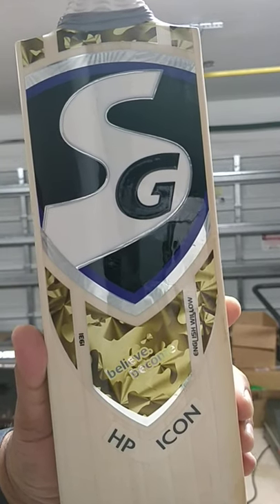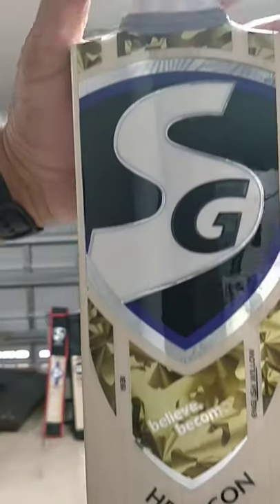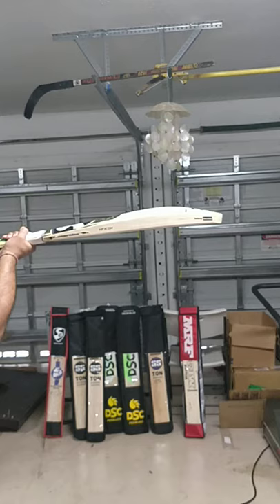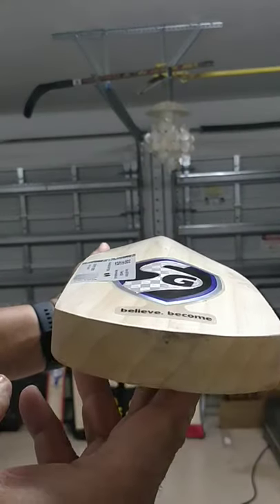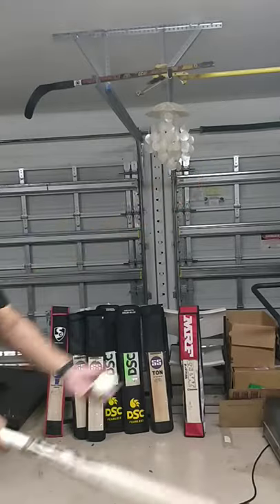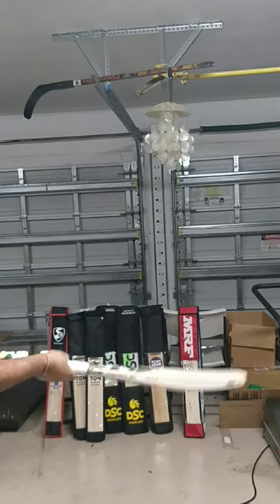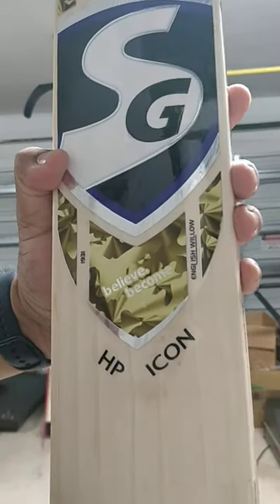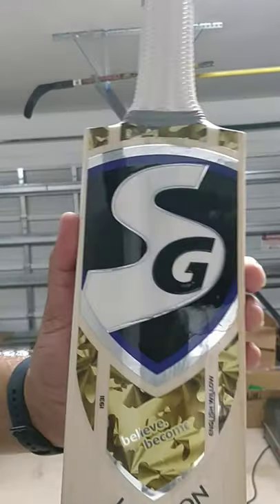SG HP Icon Cricket bats review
SG HP Icon
Exact players profile as used by hardik Pandya
40-42 mm edges
massive profile
thick mid low profile
7 grains
1186 grams
excellent ping